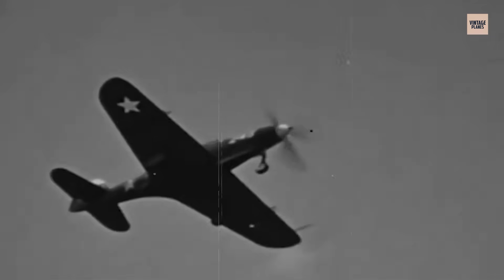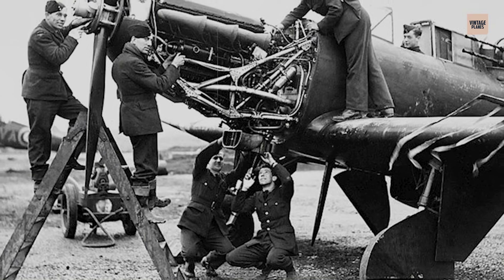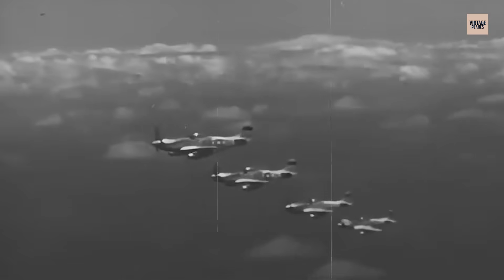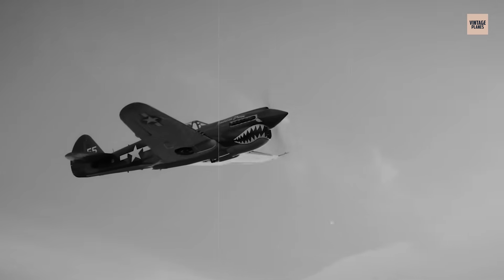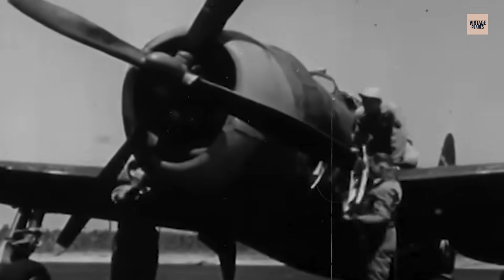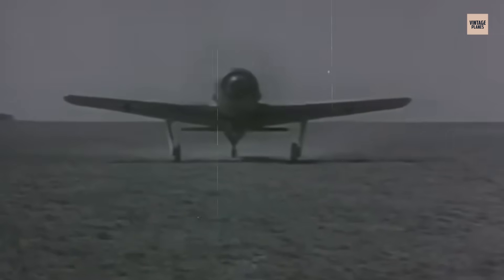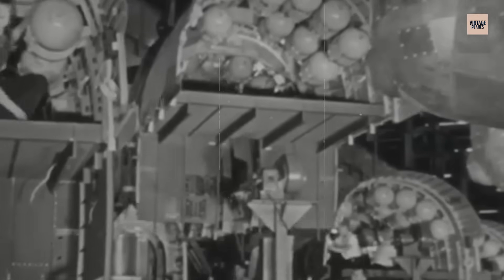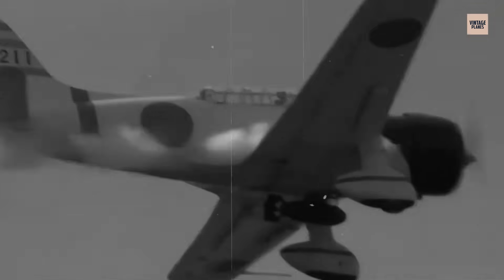Which Was the Most Powerful Aircraft Engine of WWII?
By the late 1930s, the race for air superiority wasn't decided by who built the fastest airframe or the most maneuverable fighter. It was decided by what hung on the firewall—the engine that turned engineering theory into combat dominance. Britain chased reliability through elegant complexity. Germany pursued automated perfection. America bet on indestructible brute strength. Japan gambled on lightweight efficiency. Each nation's philosophy shaped every dogfight, every bombing raid, and every pilot who trusted their life to thousands of precisely-machined parts spinning at lethal speeds.

We hope you had a fantastic time watching our video Which Was the Most Powerful Aircraft Engine of WWII?